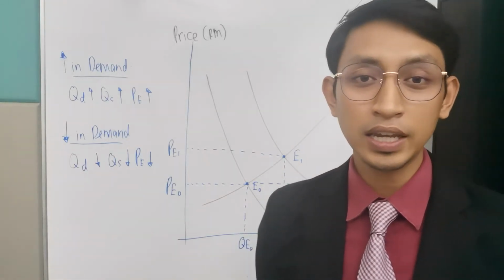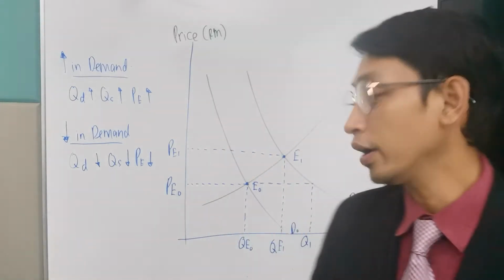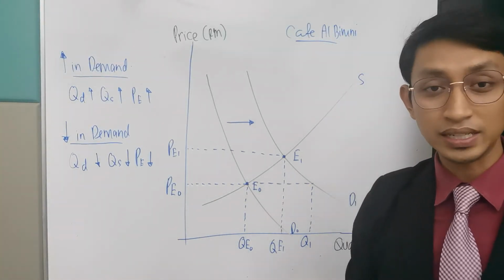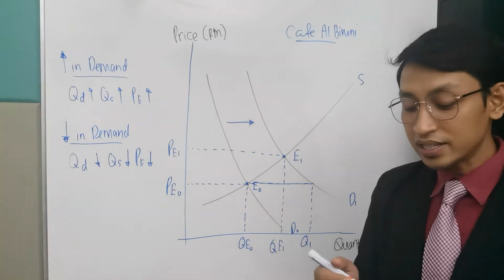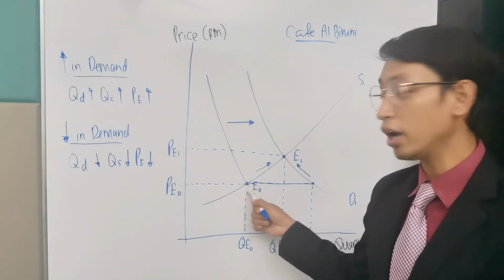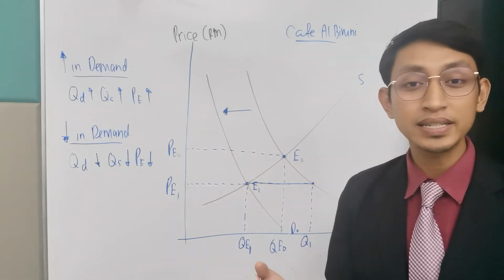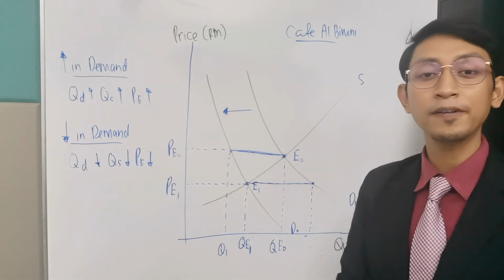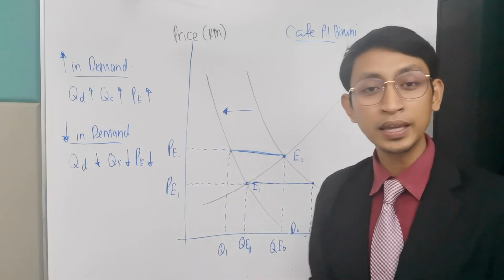AED0633 : Changes in Demand and Market Equilibrium